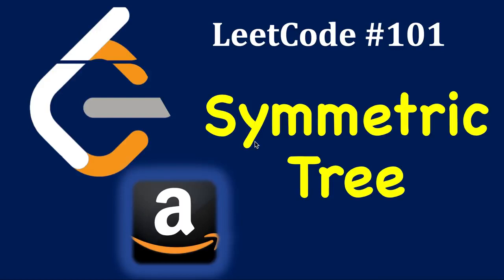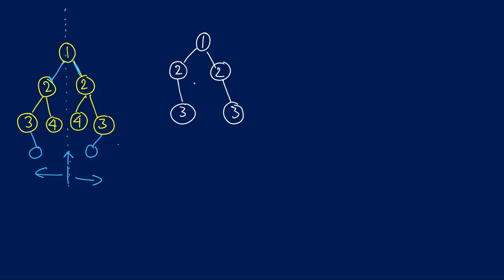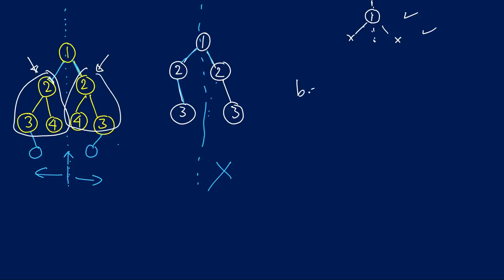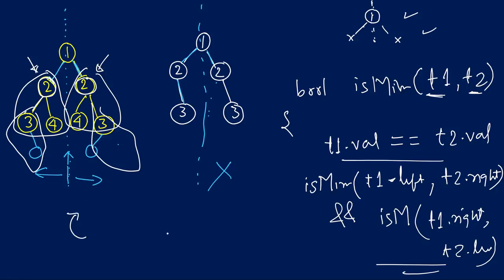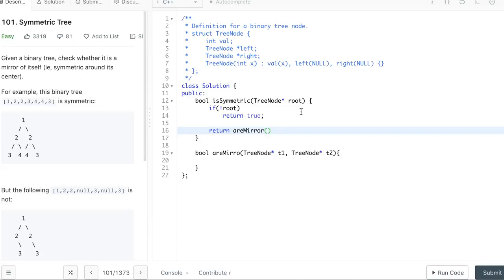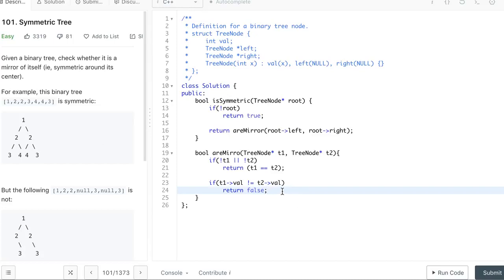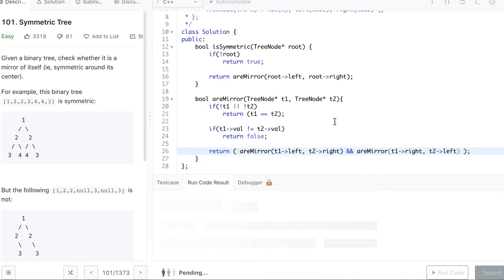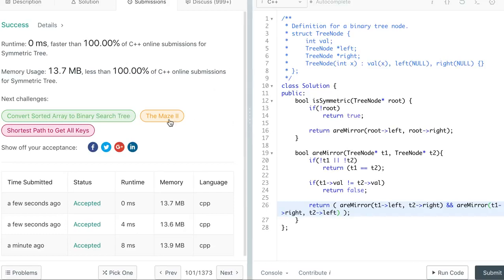LeetCode #101 Symmetric Tree Amazon Coding Interview